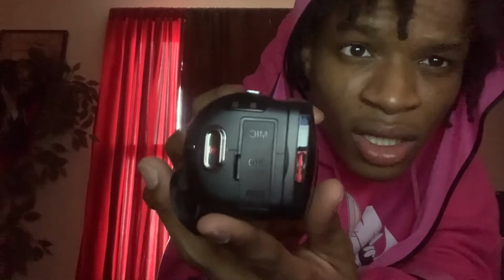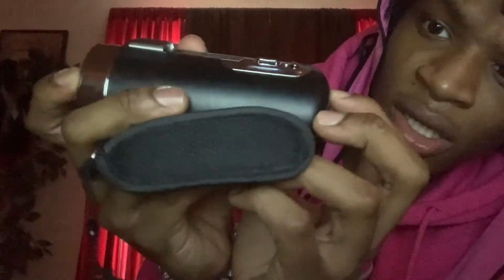New Camera? New Years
Happy New Year Guys . leave your New year's resolution in comments.